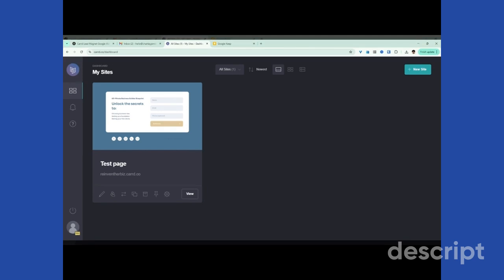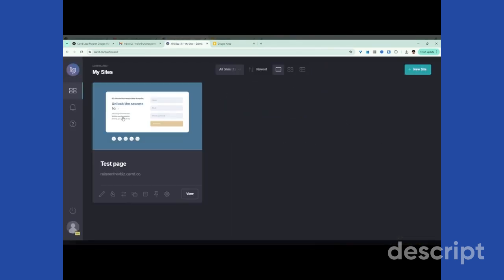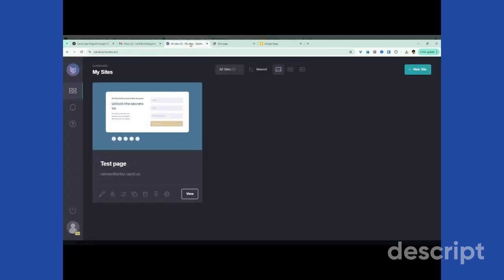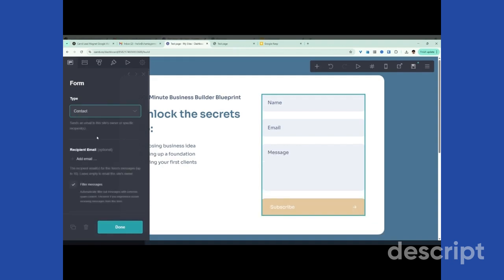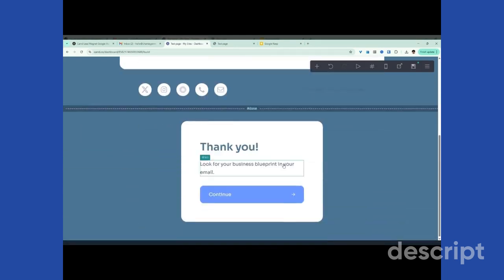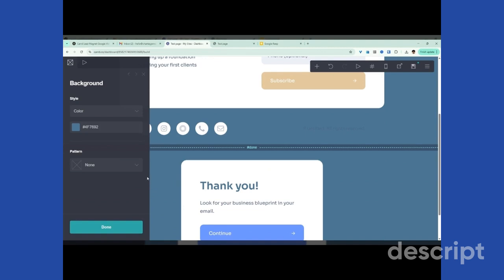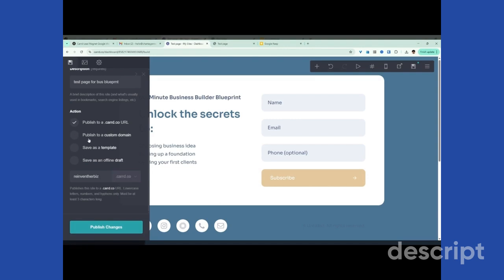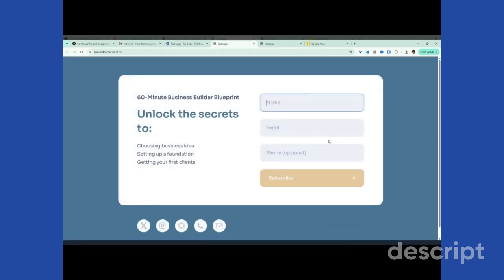Capture More Leads Fast: Carrd Lead Magnet Setup for Beginners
Feeling overwhelmed by tech but eager to launch your first lead magnet? In this video, Chantay from Productivity Playbook guides you step-by-step through the process using Carrd to create a simple and effective lead magnet landing page. From choosing templates to customizing text and integrating with email marketing tools like EmailOctopus, this tutorial simplifies everything, ensuring you can start collecting leads on autopilot without stress. Perfect for ambitious women looking to streamline their business routines, this video covers all the essentials you need to get started.

00:00 Introduction to Launching Your First Lead Magnet
00:34 Essential Tools and Preparation
00:56 Creating Your Landing Page on Card
02:04 Customizing Your Template
03:00 Setting Up Your Form
07:17 Finalizing and Publishing Your Lead Magnet
09:13 Conclusion and Next Steps